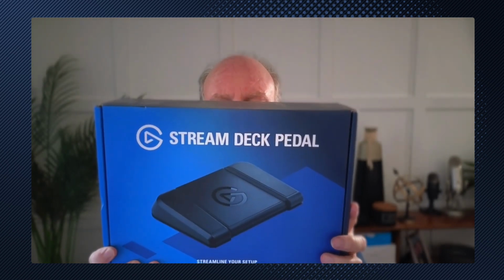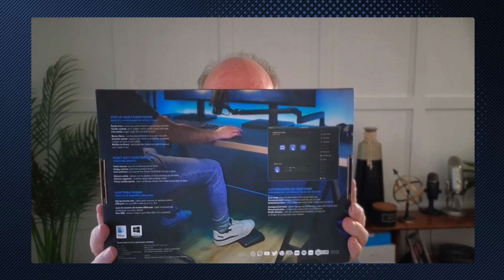Elgato Stream Deck Pedal - I bought one to save on video editing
I hate editing video tutorials so here's a trick I us to keep editing to a minimum.   I  added the Elgato stream deck pedal to my setup. Combined with the setup I already have this makes it easier to edit on the fly when I'm capturing my Digital Exhaust.